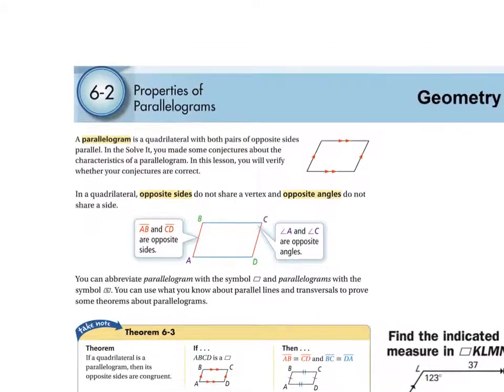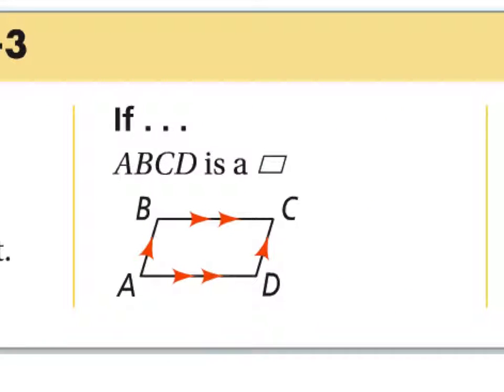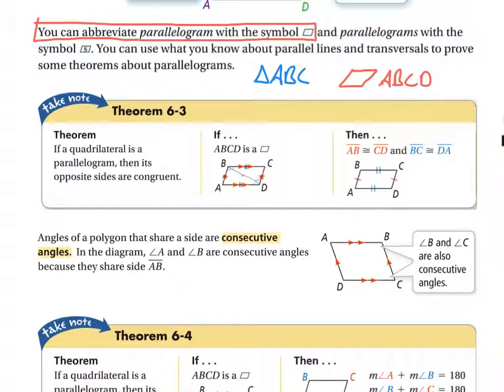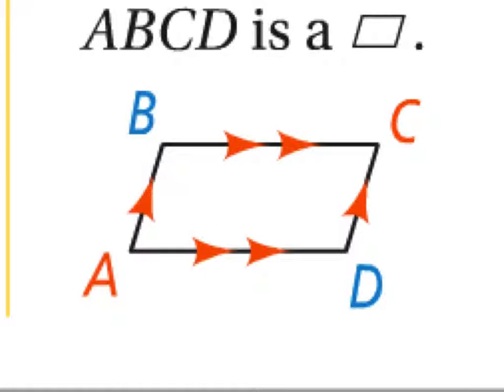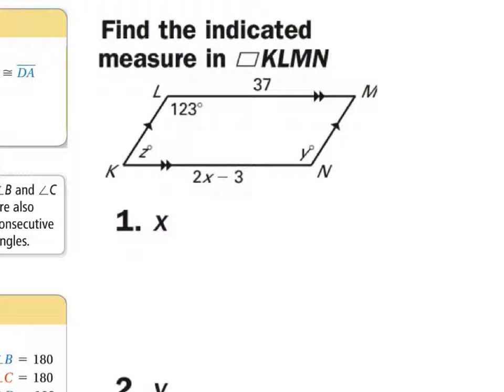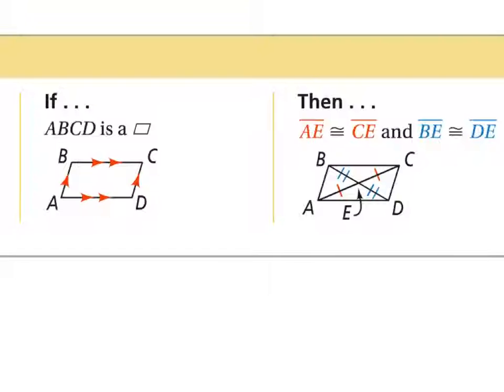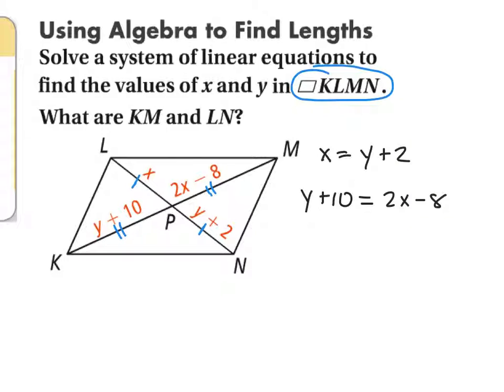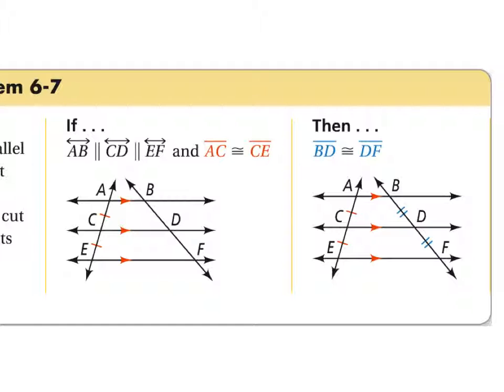Geo Sec. 6.2 Day1